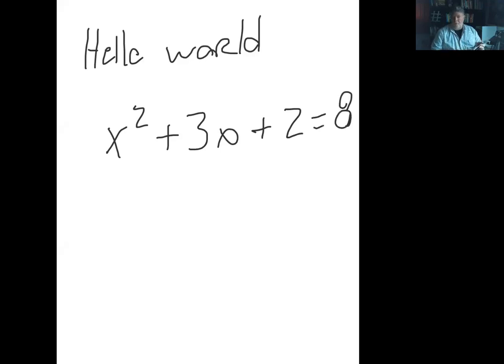How to Use an iPad as a Whiteboard in Zoom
A quick video to show how to use an iPad as a whiteboard in Zoom